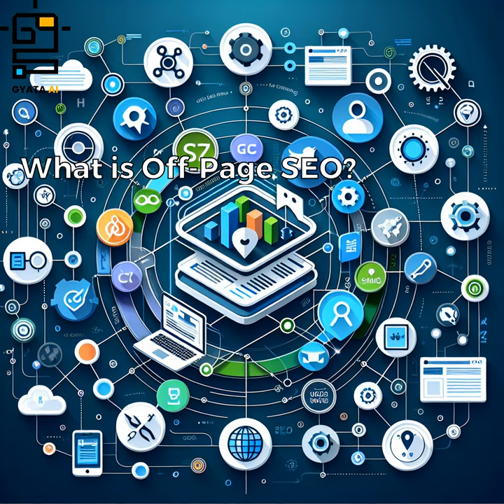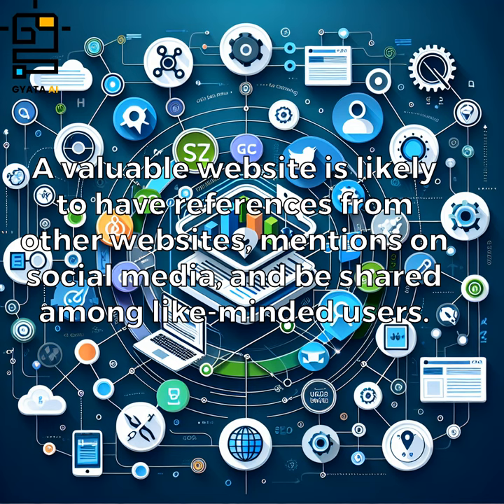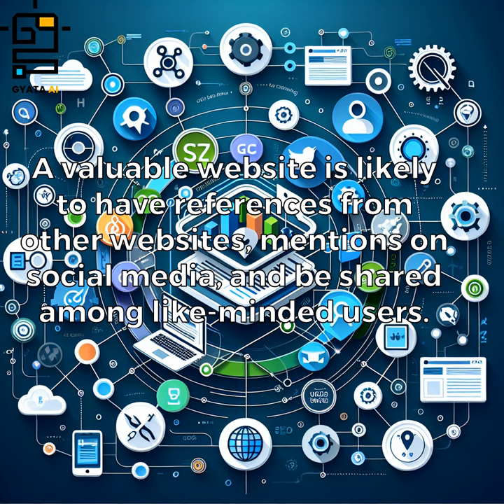Off Page SEO Websites